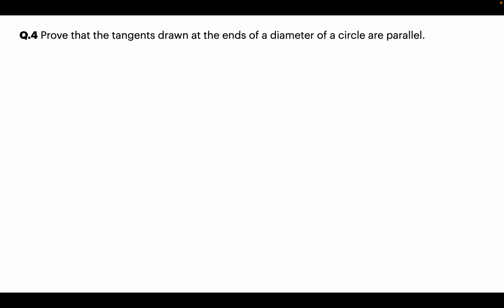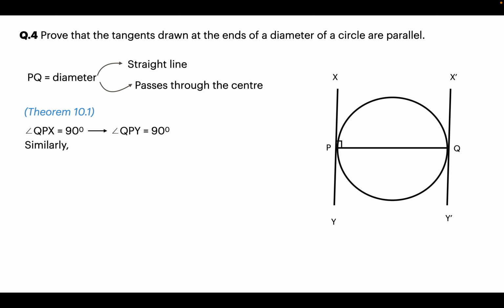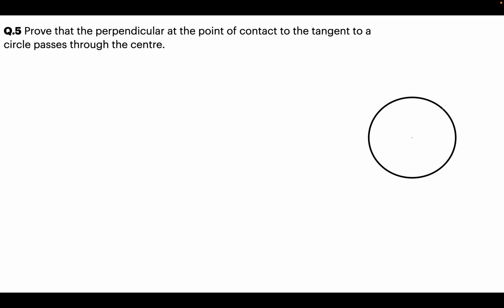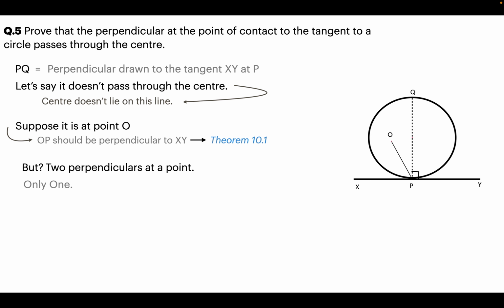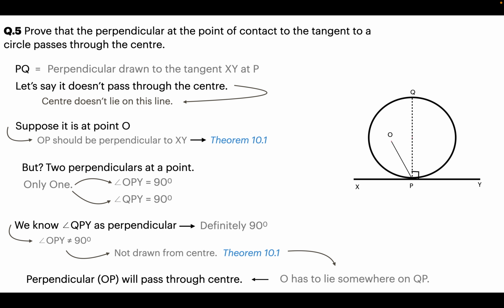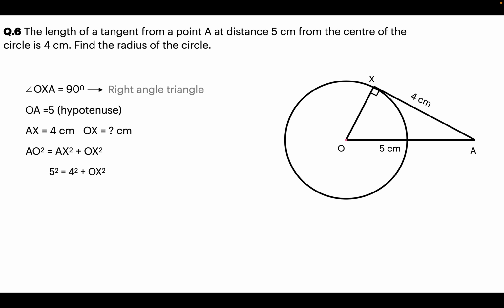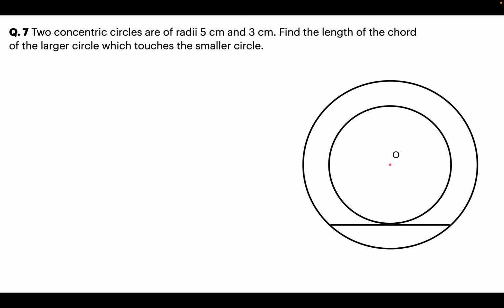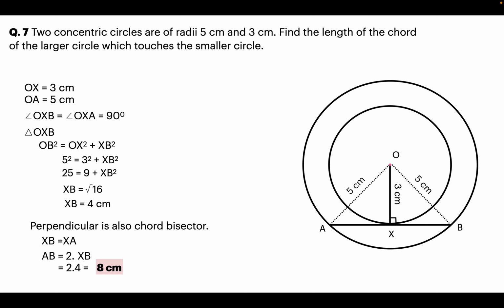Ex 10.2 | Questions 4-7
Let's solve questions 4 through 7 of the circle chapter.